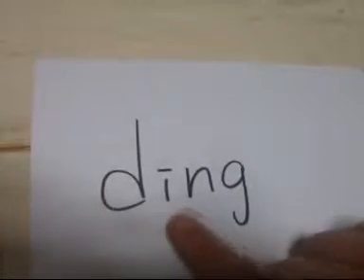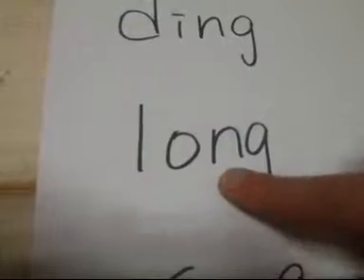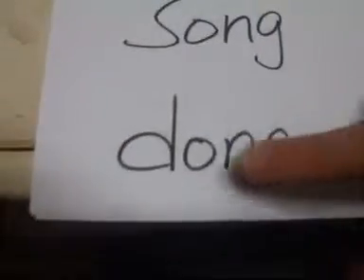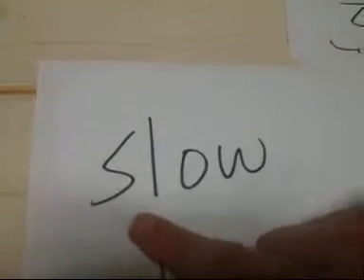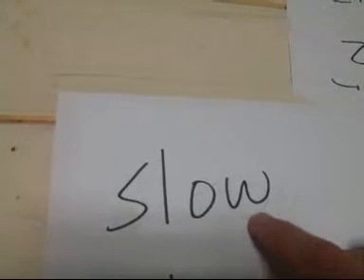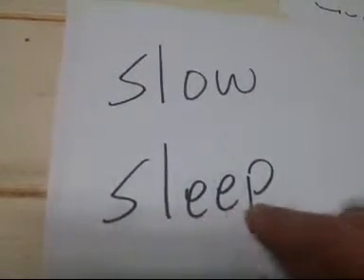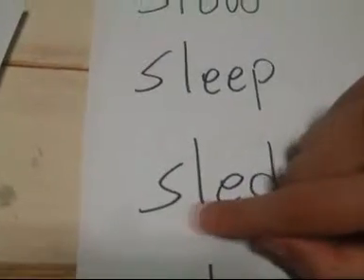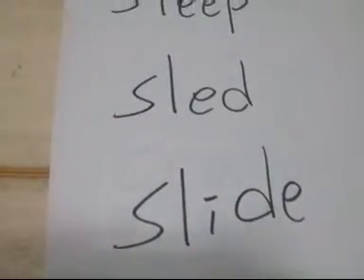봉조리의 말랑말랑 영어스토리A A 파닉스 push bush 강의 영상